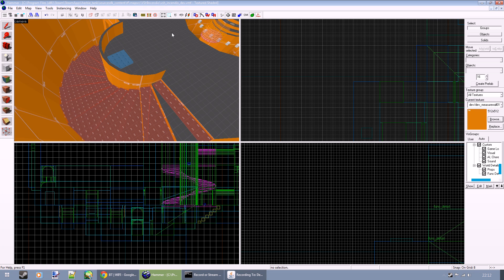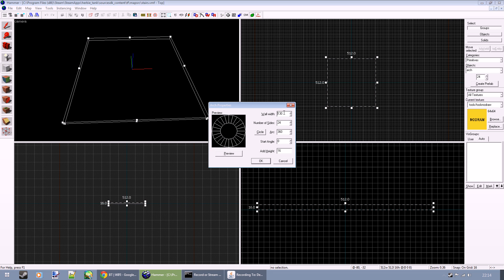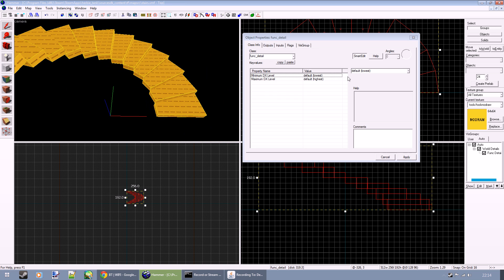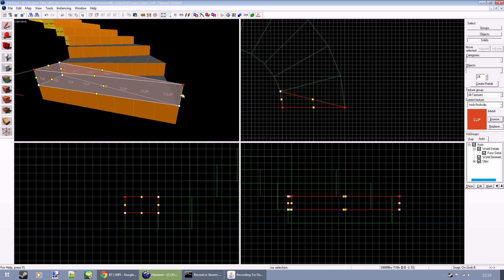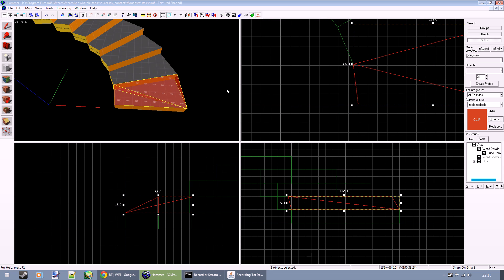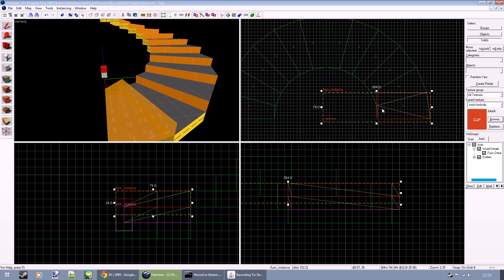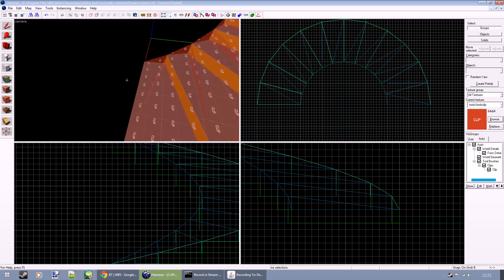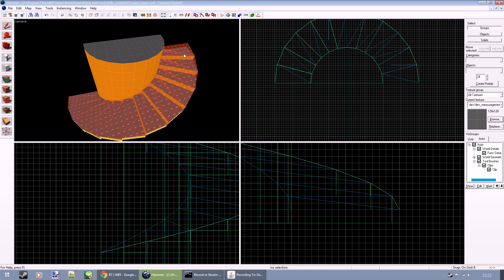TUTORIAL: Clipping spiral staircases in Hammer/Source SDK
It's always a good idea to clip your staircases (especially so for TF2), but what if you have a spiral staircase? With a little work (and a version of Hammer which supports instances), it's easily accomplished.